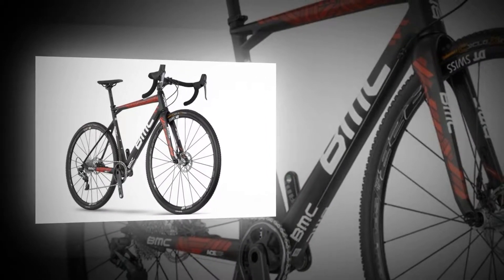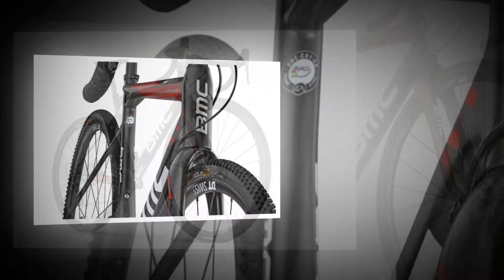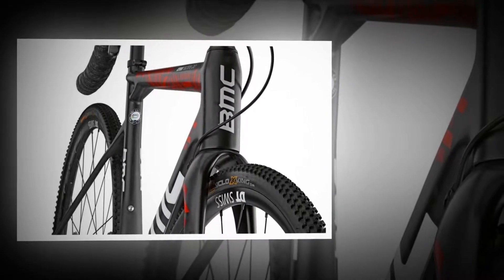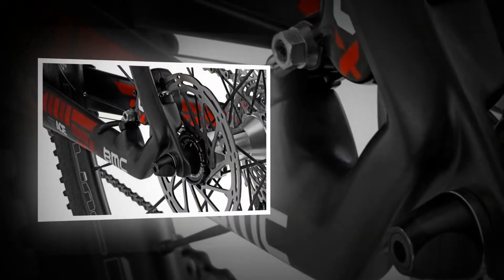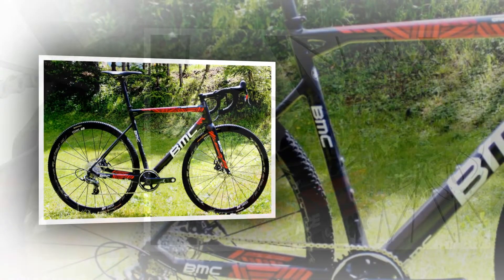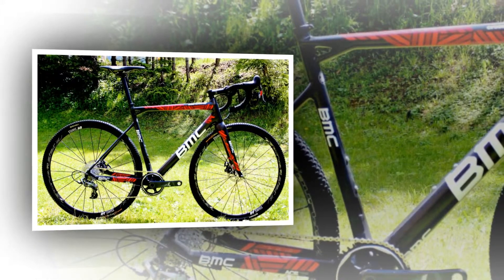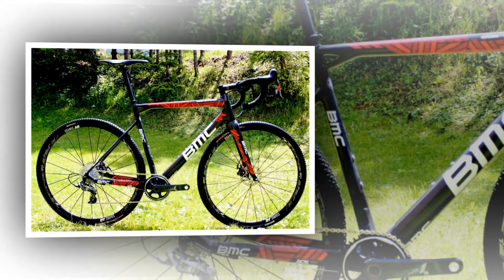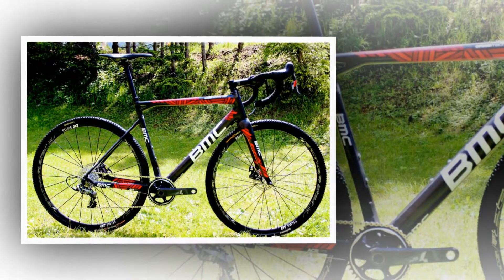First Look 2015 BMC Crossmachine CX01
As with many BMC new model introductions, there will only be a single high-end model for now, fitted with SRAM’s new Force CX1 HydroR groupset. Rest assured that the technology and bike concept will trickle down to more affordable price points in the coming years. But BMC is a company firmly rooted in winning races so the fastest bikes come first. The Crossmachine CX01 will also be sold as a frameset with more cabling and front derailleur options.Claimed weight for a painted 54cm frame is 1,100g, with the frameset weighing 1,540g. This weight includes all necessary hardware and is thus conservative when compared to other brands. The frame used for the complete bike is CX1-specific, with no electronic cabling routing, and no front derailleur hanger, but the frameset-only option offers both allow for more versatile build options.